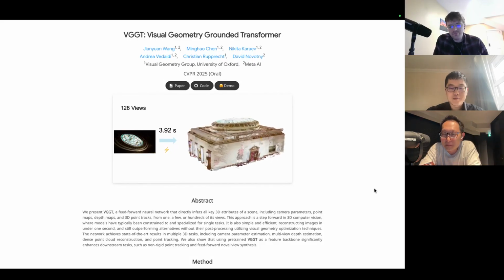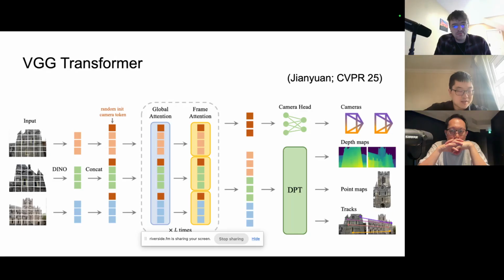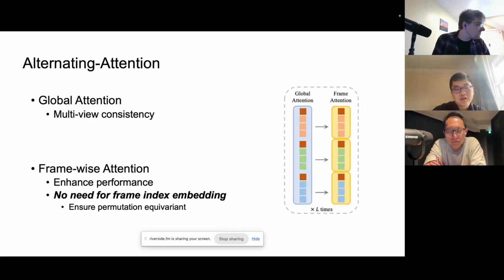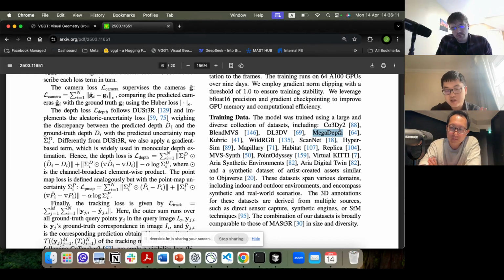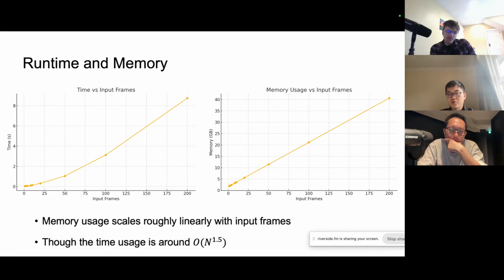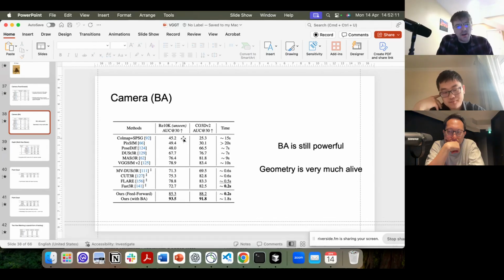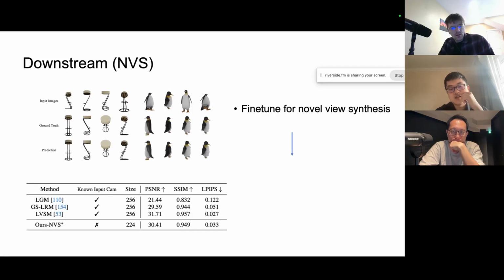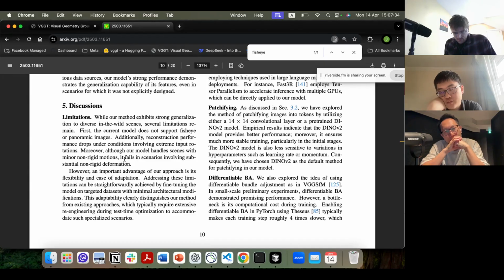Ep#8 VGGT: Visual Geometry Grounded Transformer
Co-hosted by Chris Paxton & Michael Cho